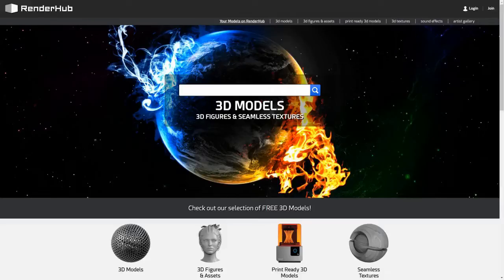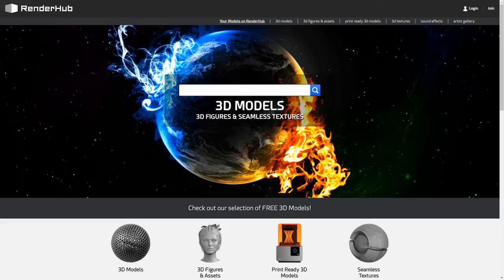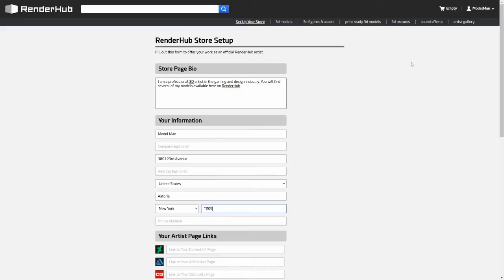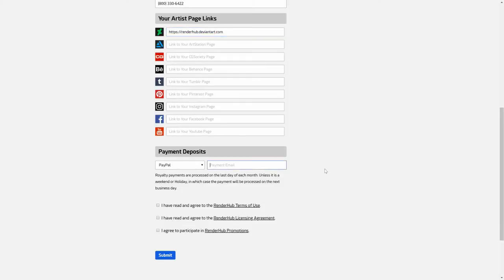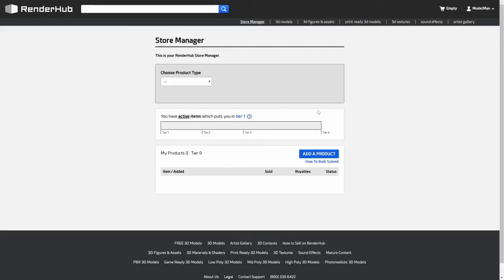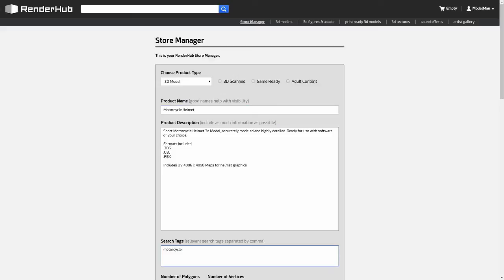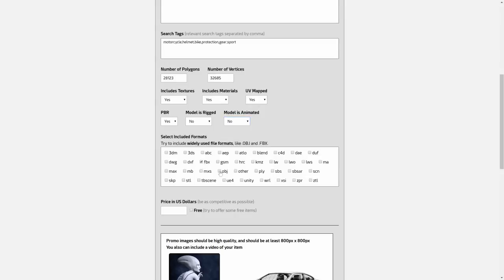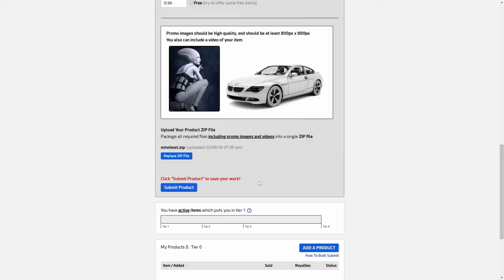How To Sell My 3D Models and Make Money on RenderHub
This video explains the entire process of setting up your store account to sell your 3D models on RenderHub